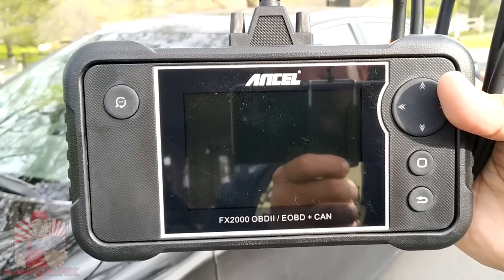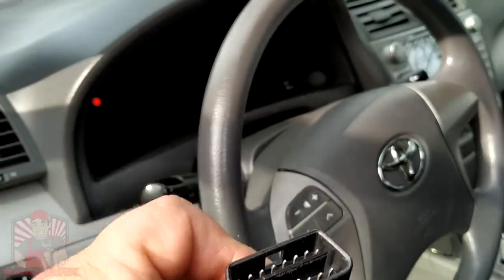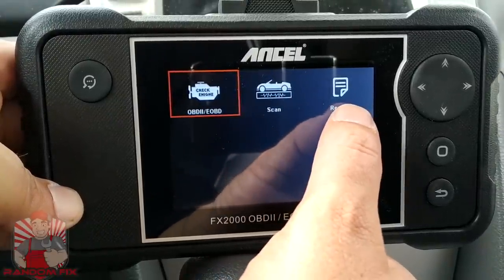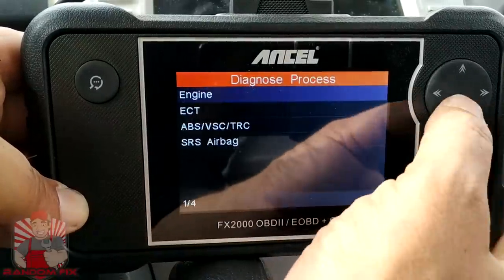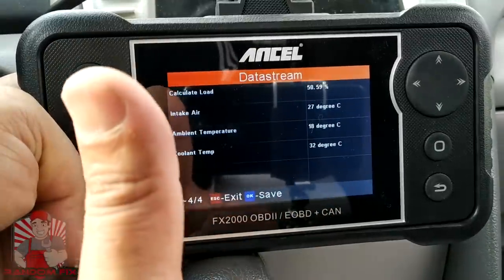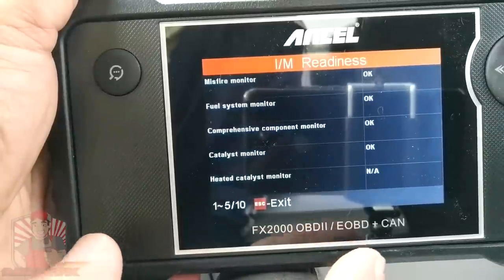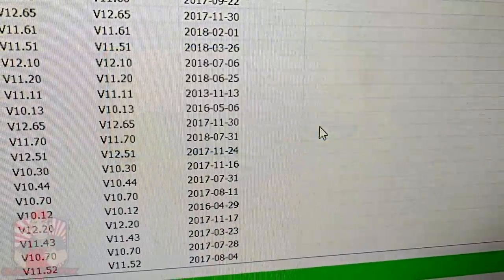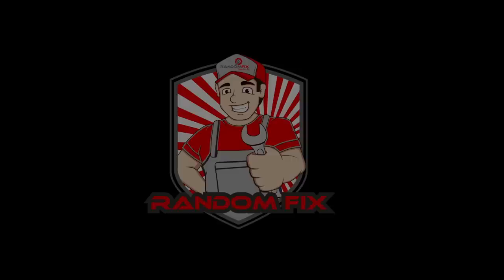Ancel FX2000 Review Scan Tool Reset Check Engine, ABS, SRS Light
▶️▶️Review of ANCEL FX2000 Vehicle OBD2 Scanner Automotive Car Code Reader Check Engine ABS SRS Transmission Diagnostic Scan Tool.

▶️Link to recommend Scantool

ENHANCED 4 SYSTEMS DIAGNOSTIC TOOL] - FX2000 scan tool does not only include OBD/EOBD standard protocol diagnosis but also performs full determination on vehicles four main ECU's for Engine / Airbag / ABS and Auto Transmission, reads and erases fault codes in above four systems, and turns off warning light.
[OBDII DIAGNOSTIC] - Supports all 10 OBDII test modes, including live data stream (in graphic format), read freeze frame, read and clear error codes, O2 sensor test, EVAP system test, retrieves vehicle info, I/M readiness checking and more. Besides, it comes with the added benefits of reading data streaming for four systems and vehicle diagnostic reporting.
[VEHICLE COVERAGE] - Includes 46 vehicle makers of OBDII test for a complete diagnosis. Works on most from1996 US-based, 2002 EU-based, 2005 Asian-based or newer OBD II & CAN domestic or import vehicles. Note: for AT/ABS/SRS testings, FX2000 scanner ONLY supports cars from 2005 or newer.
Amercian Area:
For USA FORD Group(For Ford Lincoln Mustang)
For GM Group(for GMC Chevrolet Buick Cadillac)
For Chrysler Group(for Chrysler Jeep Cherokee)

The ANCEL FX2000 OBDII/EOBD Scan Tool is an Enhanced Version from basic code reader which works on MOST 1996 US-Based, 2002 EU-Based, 2008 Asian-Based and 2005 Japan-Based cars or newer, supports 46 OBDII car model. It also build-in the added benefits of read data streaming for 4 systems( Engine/ Transmission/ ABS/ SRS ) and vehicle diagnostic reporting which helps user diagnostic the problem of 4 system, avoiding blind maintenance.

Unique design:

Advanced UI Display/4.0'' TFT LCD screen, hand-held design, special TPU protective case.

Support 8 Kinds of Languages:

English, French, Spanish, German, Russian, Italian, Polish, Portuguese, you can choose the target Languages as you need before you using it.

Before Purchase:

How to find out if my car is suitable or not?

1) This scan tool Works on vehicle with 12V battery ONLY

2) Must be 16 PIN OBD II protocols.

If you are not certain about the protocol, please provide your car model/year/brand info to our staff. We will check it for you.

FX 2000
FX2000
BEST Scantool 2019
B07N69PC3D ancel scanner